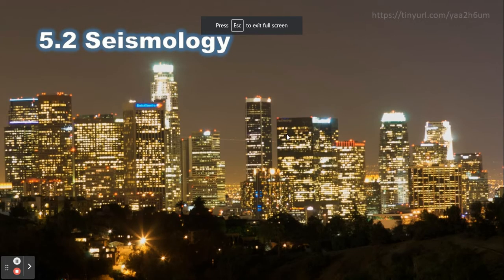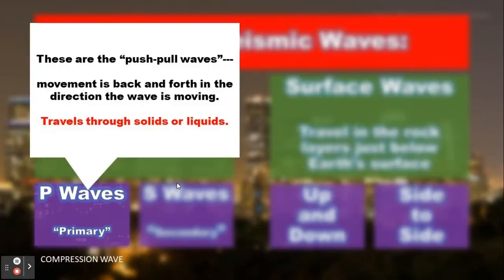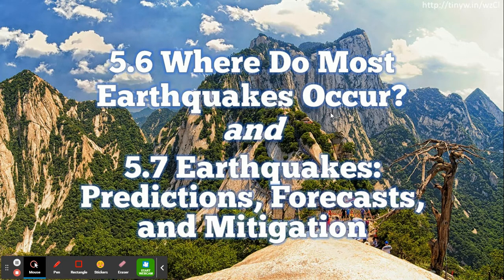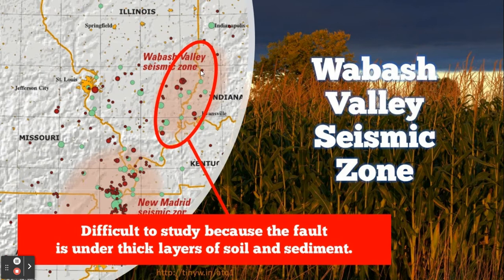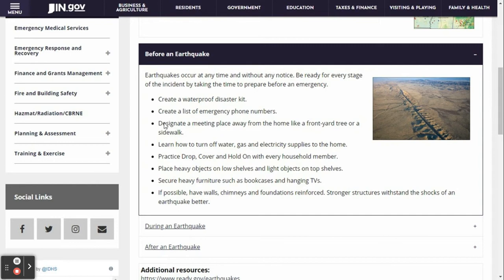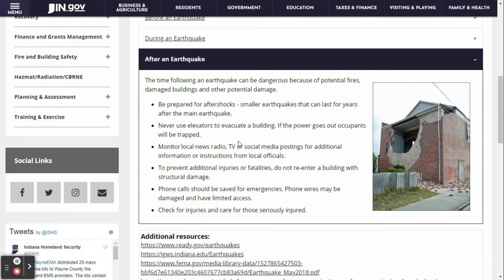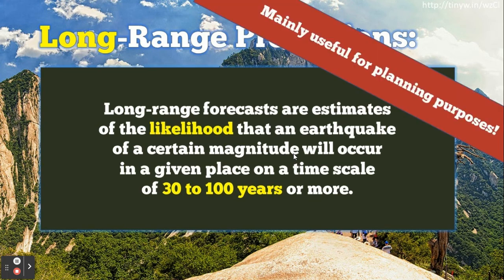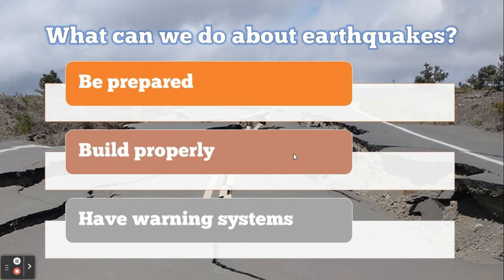Earth Science Thursday, 9 15 21